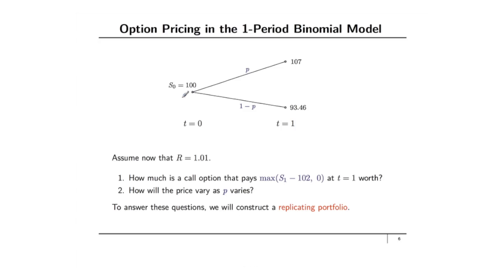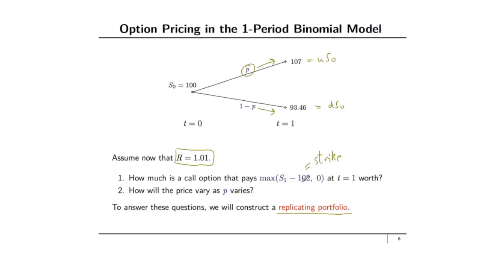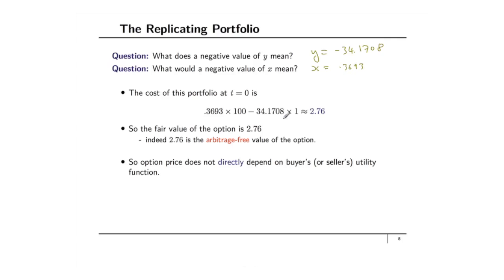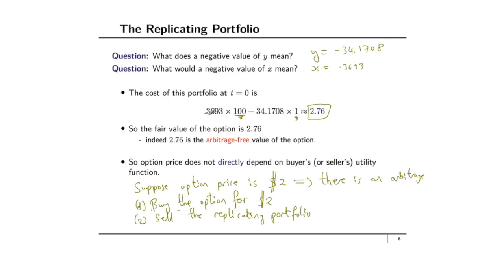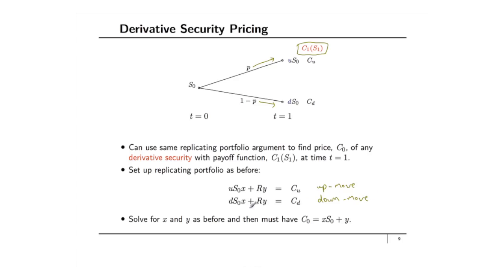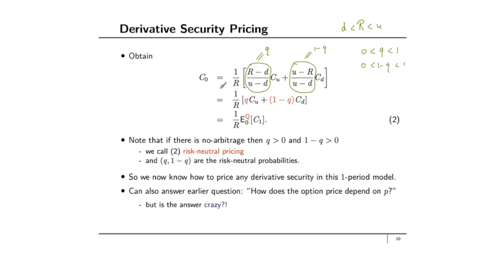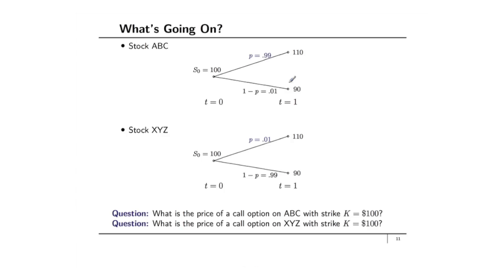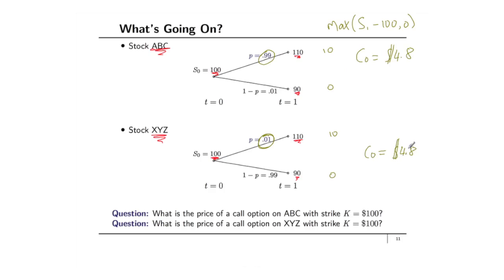Lec 12- Option Pricing in the 1 Period Binomial Model